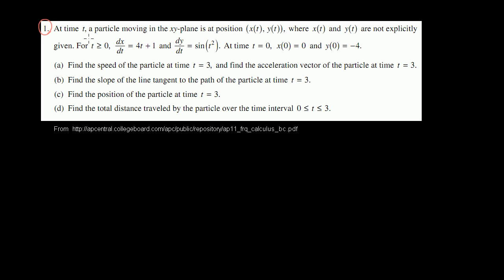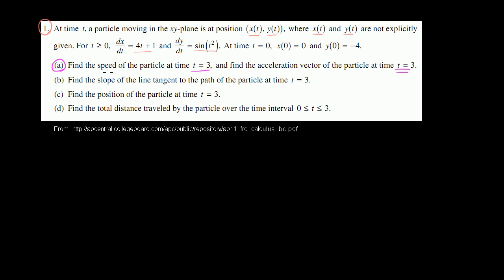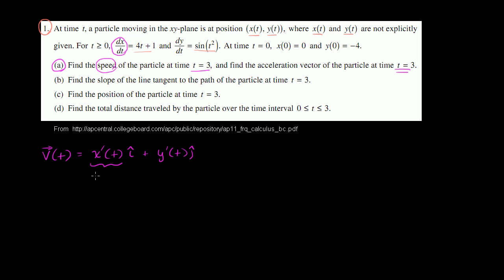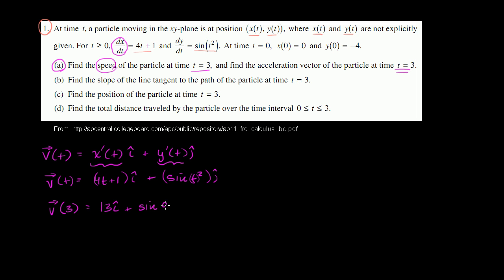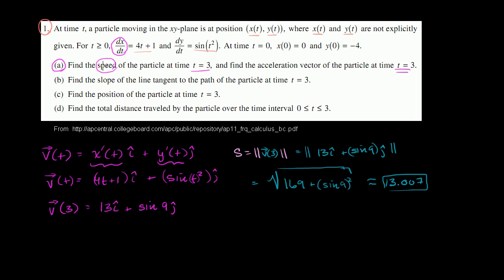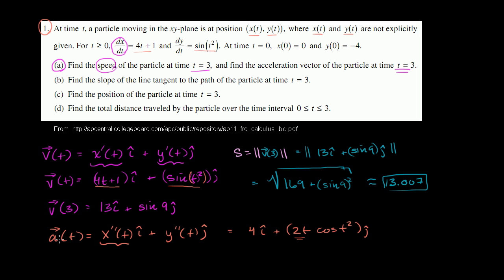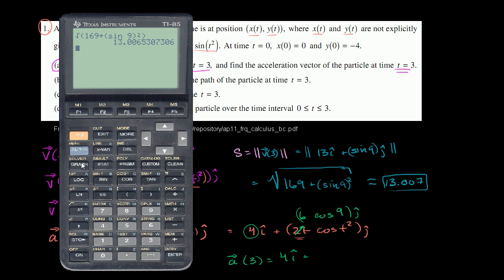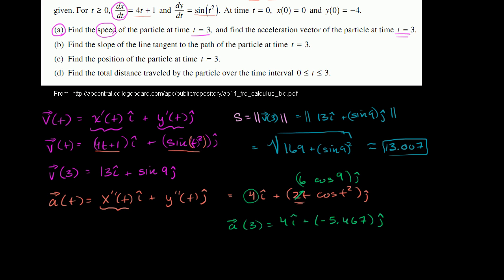2011 Calculus BC free response 1a | AP Calculus BC solved exams | Khan Academy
Courses on Khan Academy are always 100% free. Start practicing—and saving your progress—now

Velocity and acceleration vectors for particle. Created by Sal Khan.